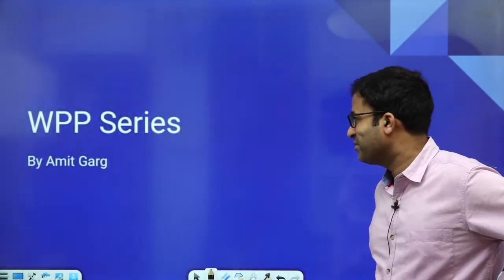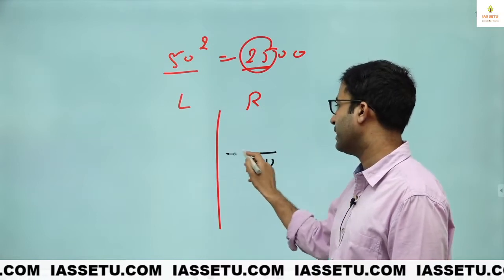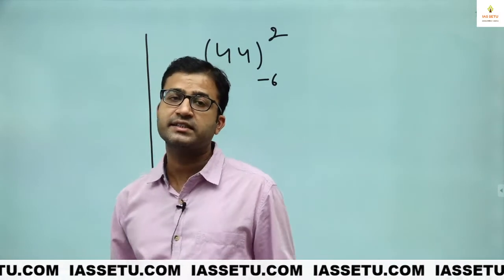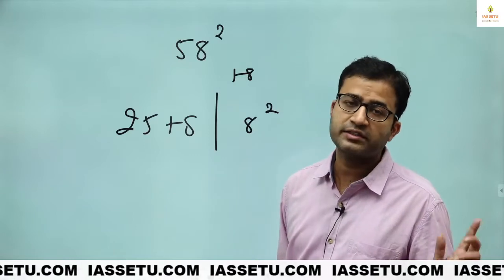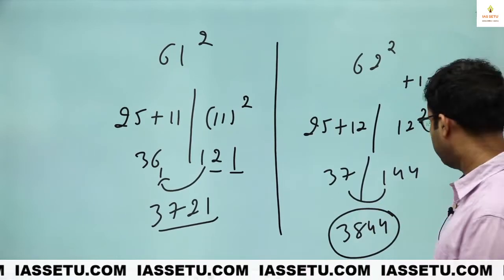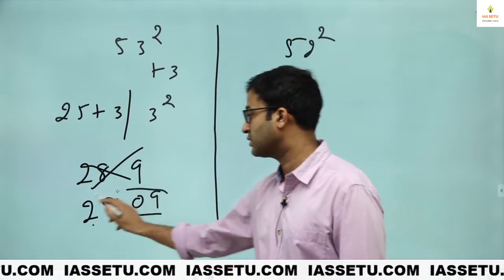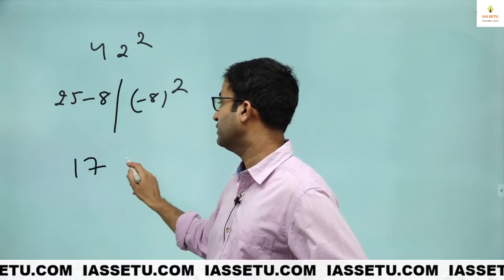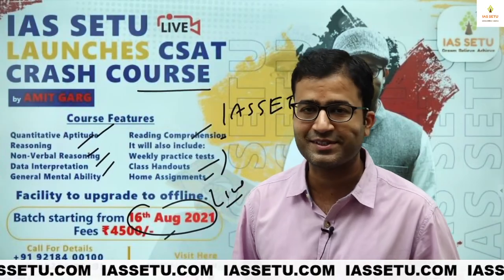WPP (Without pen and paper Series (Finding of square of 25-75) By Amit Garg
UPSC CSAT by Amit Garg (Ex Faculty Vajiram and Ravi) (Ex Faculty Shubhra Ranjan) (Ex Faculty Unacademy). Full Syllabus of CSAT will be covered. The full form of CSAT is the Civil Services Aptitude Test. It was introduced in the year 2011 as a part of the UPSC Civil Services Exam (Preliminary) to test the analytical skills, reasoning ability and aptitude of IAS aspirants. It is the second paper in the UPSC Prelims. Officially, it is known as General Studies Paper-II.

Introductory Video about Live CSAT Crash Course
CSAT Trend and Analysis
Importance of CSAT in prelims

Checkout the mobile app of IASSETU and learn on the go

Course starts from 16 Aug2021.

Course will cover a total of 25-30 Lectures.

Course will cover following topics:

Quantitative Aptitude
Reasoning
Non-Verbal Reasoning
Data Interpretation
General Mental Ability
Reading Comprehension

It will also include

Weekly Practice Tests
Class Handouts
Home Assignments
Live Lecture
Live doubt Discussion Sessions